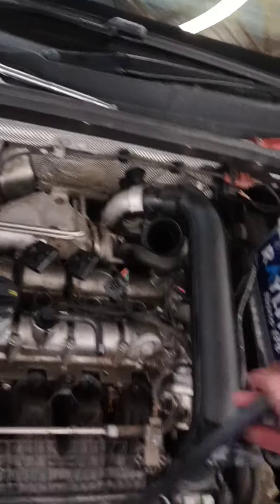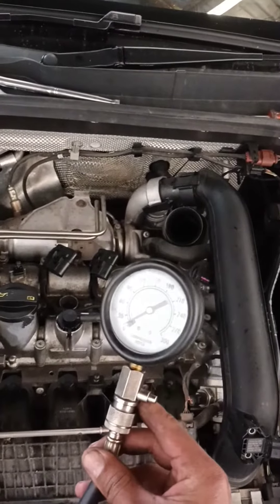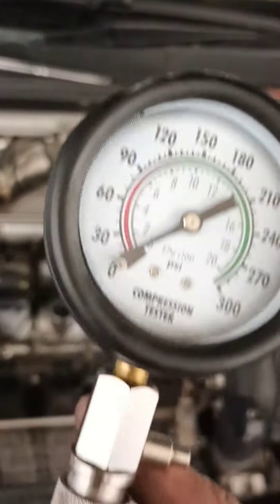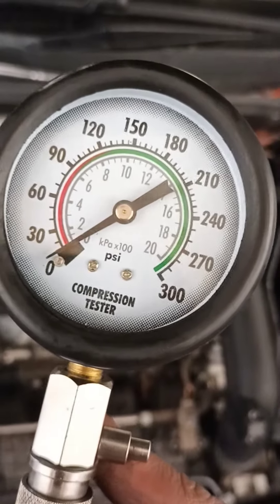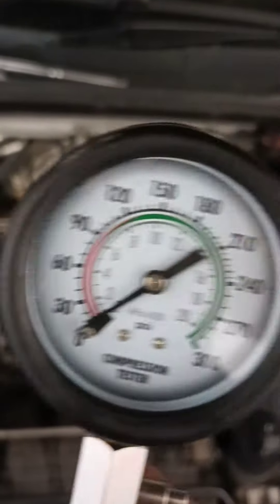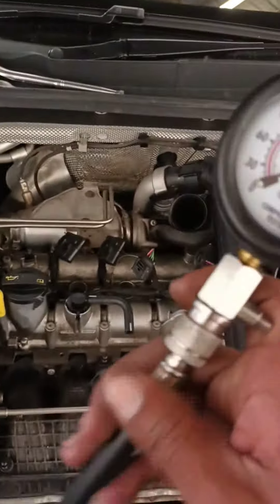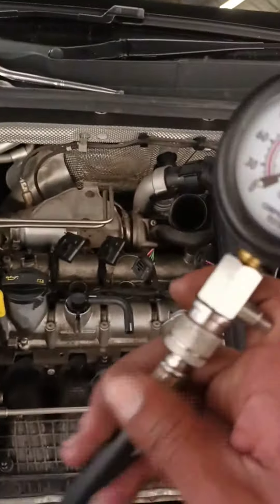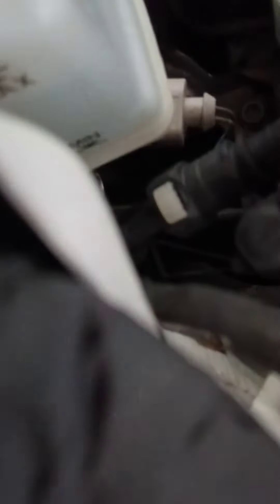Vw golf 7 Tsi compression test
how to do an compression test.